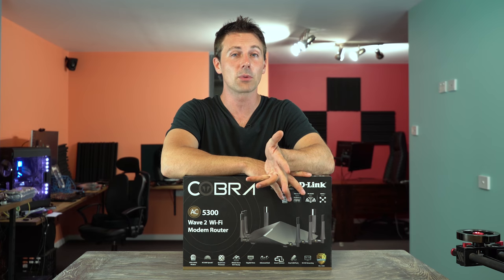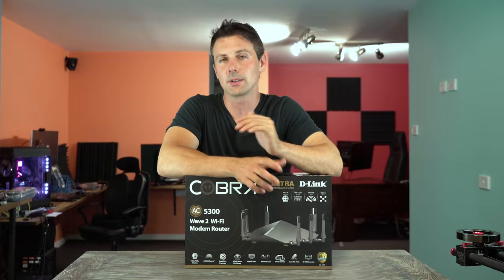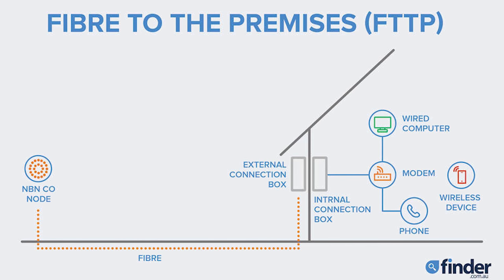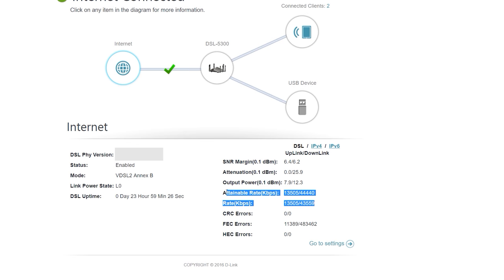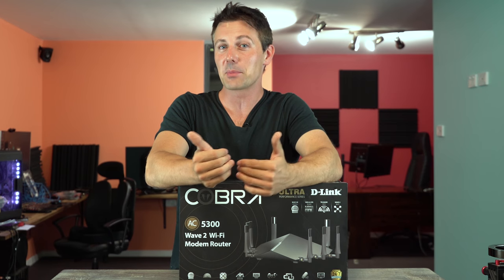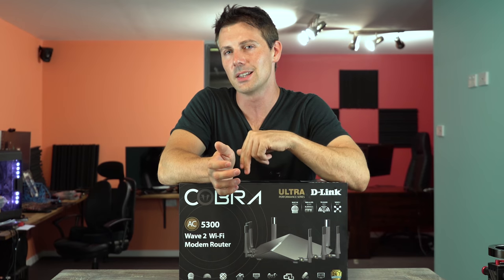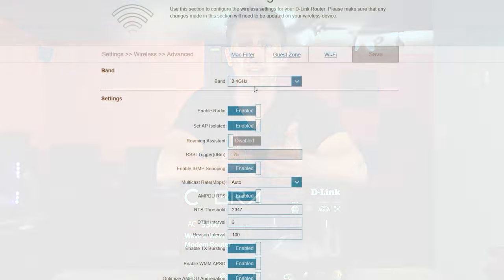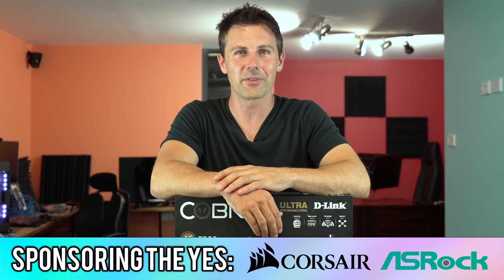Australia's NBN Internet Network & It's Problems Explained Ft. The D-Link DSL-5300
I recently just got hooked up to the Australian NBN (National Broadband Network), and well it's 2018. and it's quite bad compared to the rest of world and what speed's they have, this is mainly due to the fact that corner's were cut and costs money was saved to the point where the it will end up costing the government more in the long run to fix the whole mess, and in the mean time the average citizen suffers poorer internet speeds.

Though what problems could you be facing? And what solutions are available for them?  Well detailed in this video is 4 big problems and what can be done about it.  Also D-Link sent out their new Cobra DSL-5300 which I took at a look at it and was pretty solid, though the modem itself is very expensive, so it is more of a luxury modem.